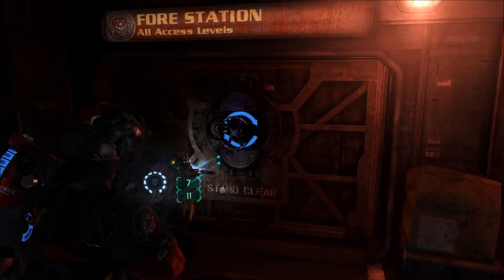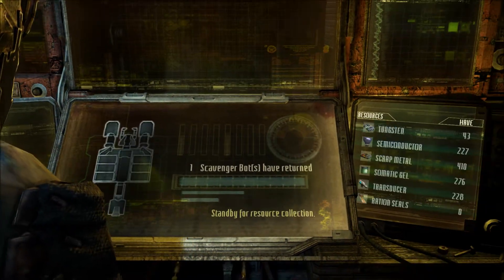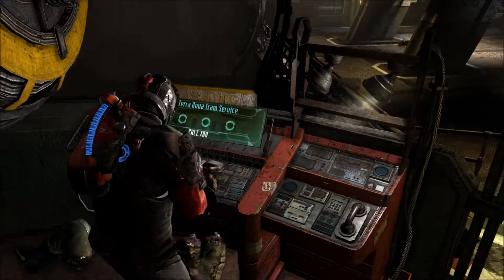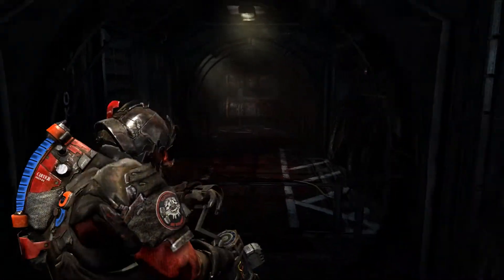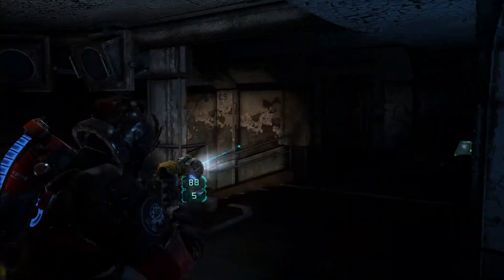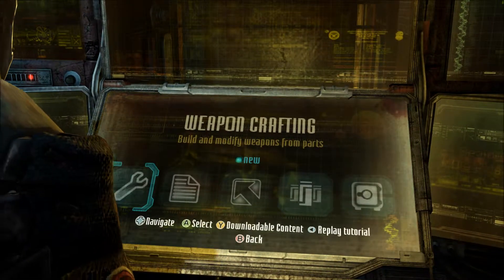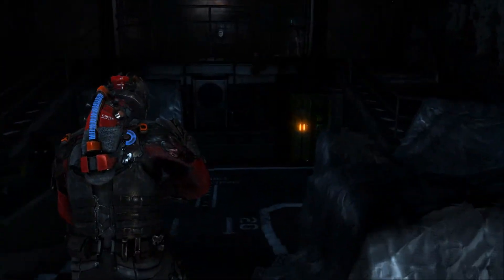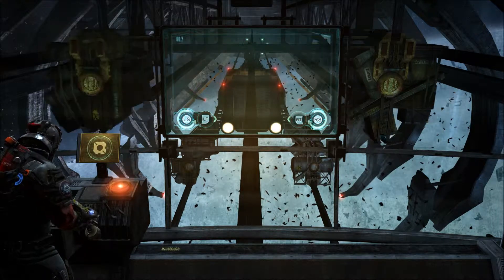Dead Space 3 Co-op Part 22